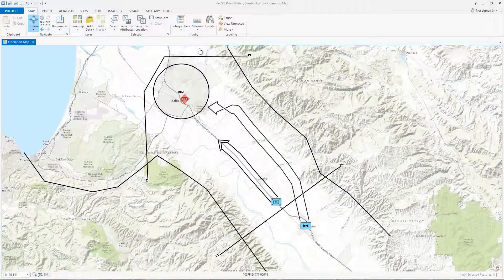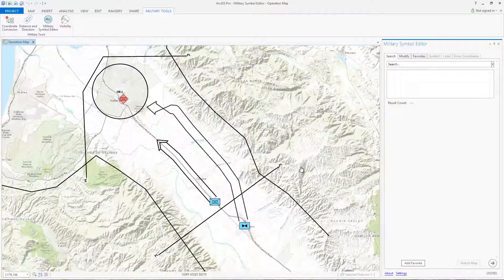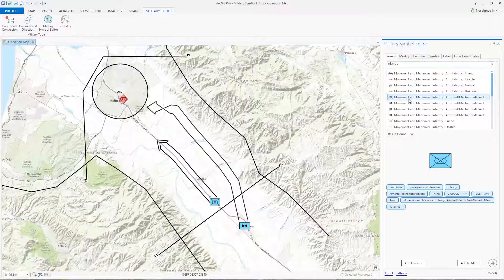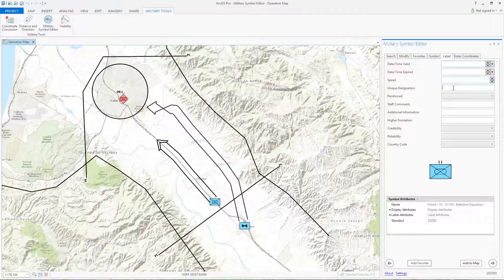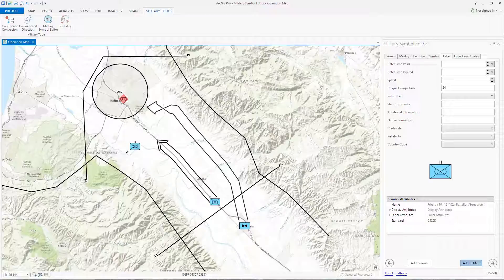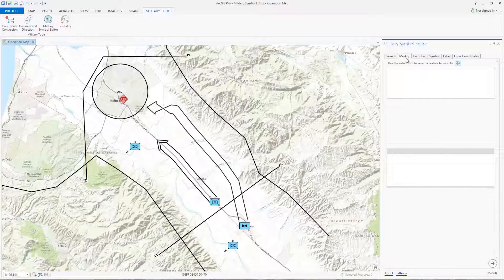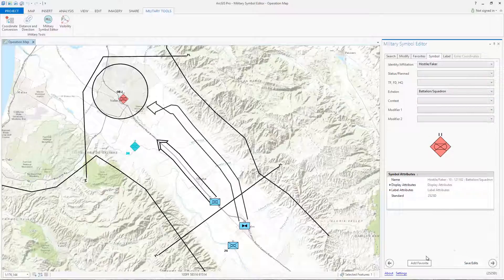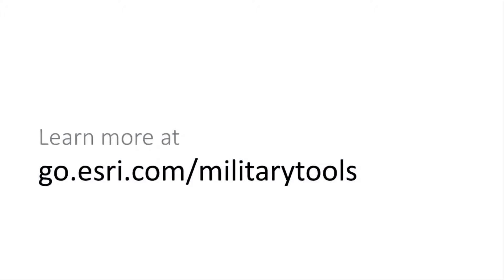Military Tools for ArcGIS in ArcGIS Pro: Using Military Symbol Editor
This video introduces the Military Symbol Editor functionality in Military Tools for ArcGIS in ArcGIS Pro. The Military Symbol Editor is presented as an Add-In for ArcGIS Pro for quickly creating military overlays using MIL-STD-2525D and MIL-STD-2525B Change 2. The Add-In is used to search for basic symbols, modify attributes, previewing complete military symbols and saving favorites. These military symbols can be added to the map by clicking on the map or entering coordinates.